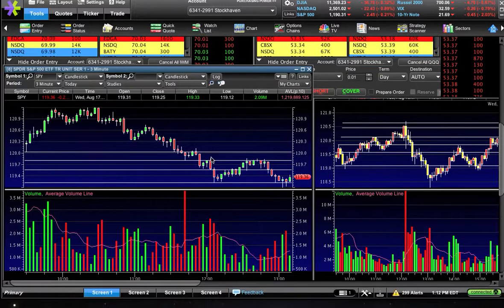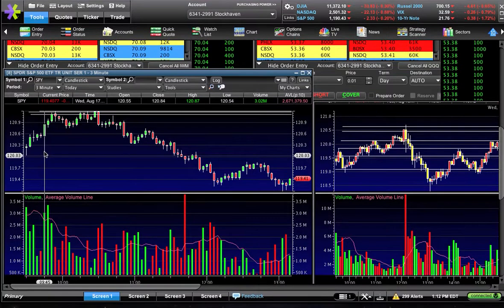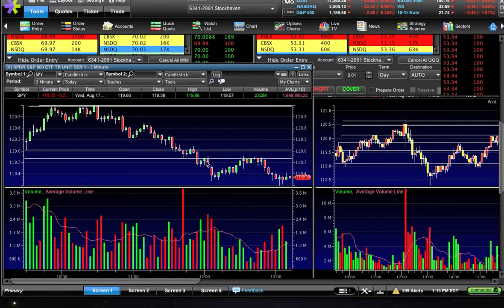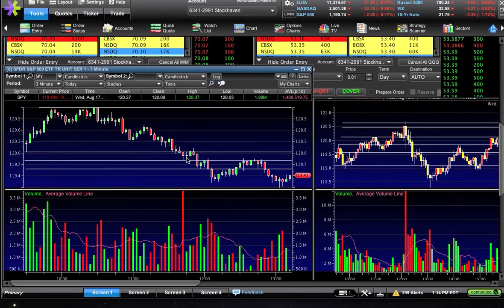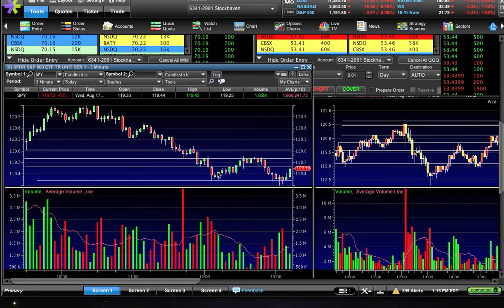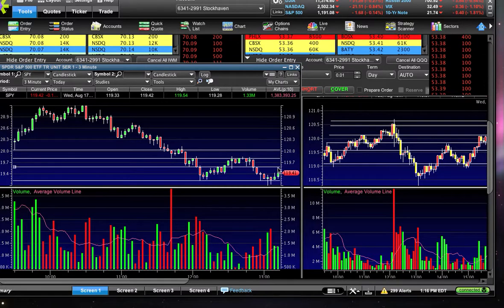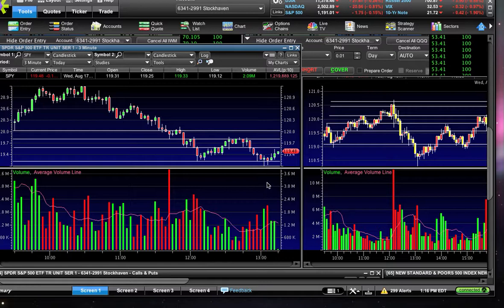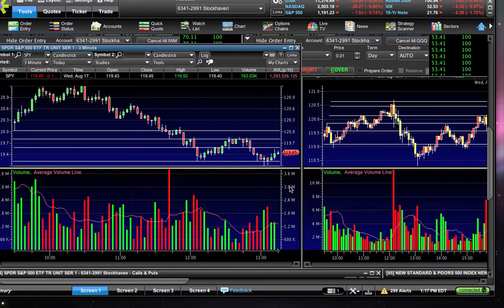SPY - establishing where to put channel lines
A must watch video for those of you out there who have ever wondered just where to put your channel trend lines on your chart.